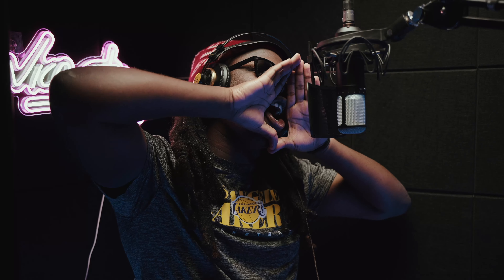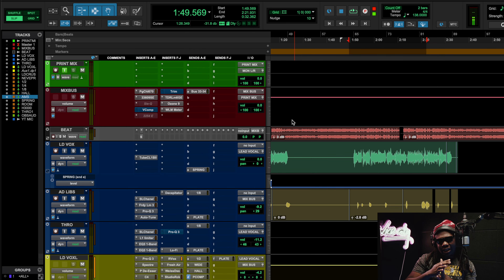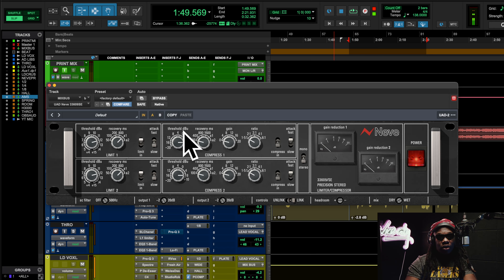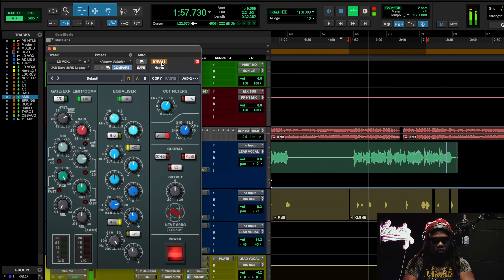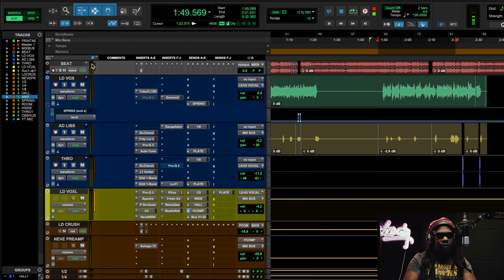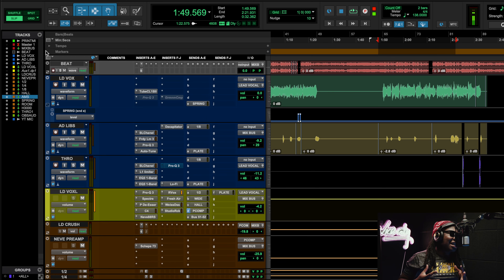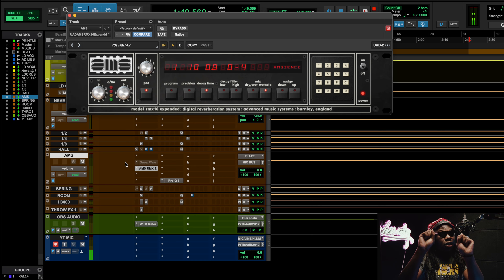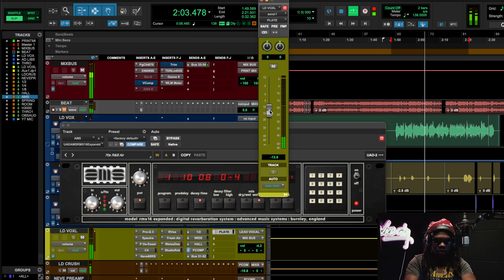Why Is It So HARD To GLUE A MIX? 😡 The TRUTH About UAD Neve Plugins & Mastering Analog Waves Plugins